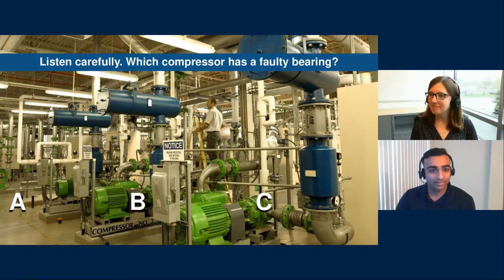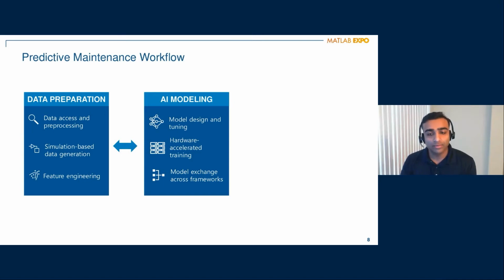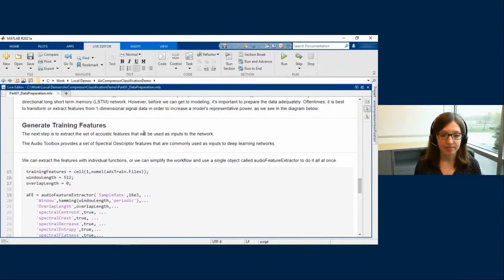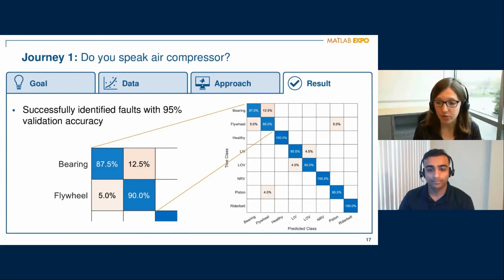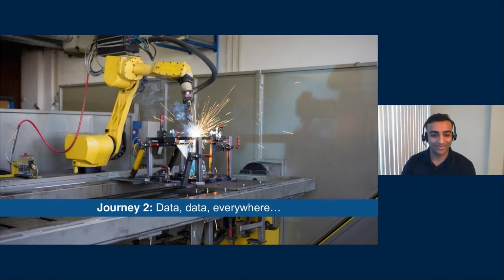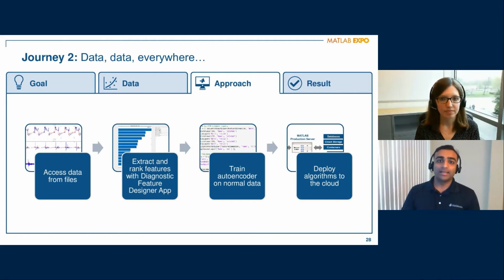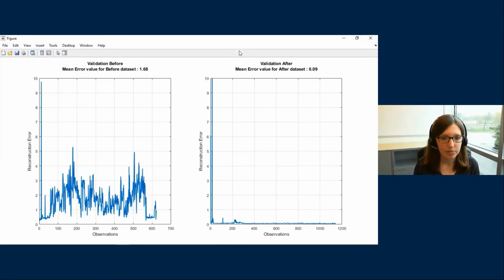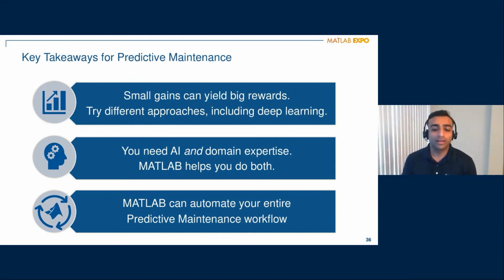Predictive Maintenance Using Deep Learning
Predictive maintenance allows equipment operators and manufacturers to assess the condition of machines, diagnose faults, and estimate time to failure. Because machines are increasingly complex and generate large amounts of data, many engineers are exploring deep learning approaches to achieve the best predictive results.

In this talk, you will discover how to use deep learning for:
-Anomaly detection of industrial equipment using vibration data
-Condition monitoring of an air compressor using an audio-based fault classifier

You’ll also see demonstrations of:
-Data Preparation: Generating features using Predictive Maintenance Toolbox™ and extracting features automatically from audio signals using Audio Toolbox™
-Modeling: Training audio and time-series deep learning models using Deep Learning Toolbox™"

Chapters:
0:00 Identifying Faults in Audio Data
1:43 Predictive Maintenance Key Takeaways
3:46 Predictive Maintenance Algorithm Development Workflow
4:56 Audio Fault Detection with Deep Learning using an LSTM
12:14: Vibration Anomaly Detection with Deep Learning using an Autoencoder
20:12 Project Results and Predictive Maintenance Success Stories
21:30 Key Takeaways